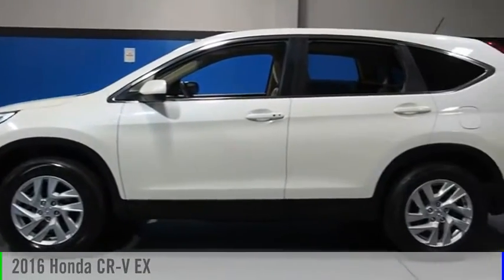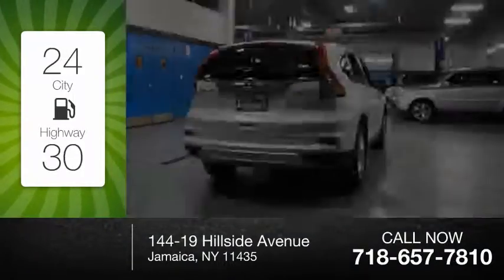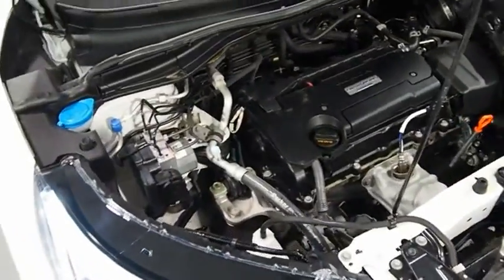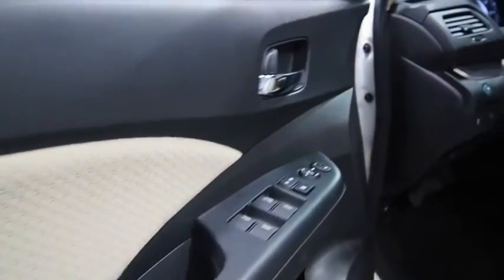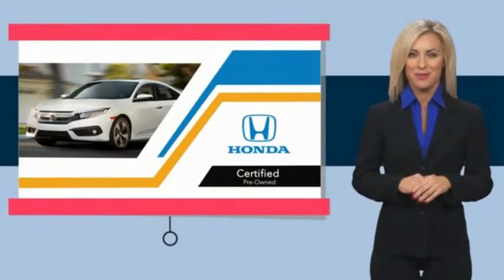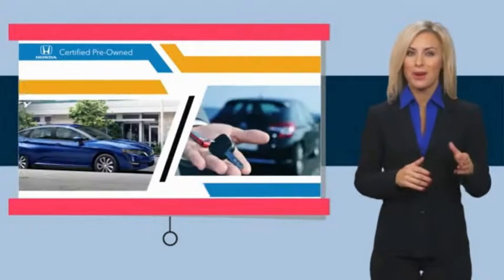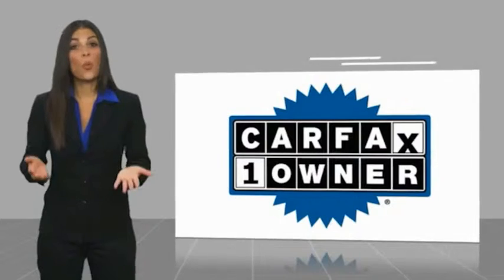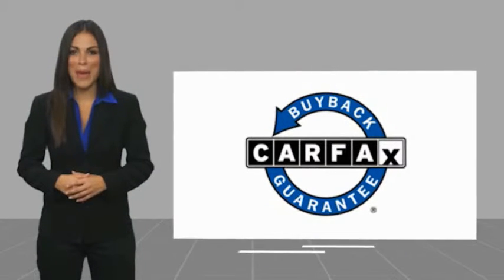2016 Honda CR-V Jamaica NY U258500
2016 Honda CR-V EX

Hillside Honda
144-19 Hillside Avenue

NO Hidden Fees, NO Financing Requirements, NO Games. *Honda Factory Certified with Warranty* Spotless! Best Conditioned Vehicles in the Market! Our aggressive NO FEE, market based pricing takes all the headache out of shopping! Clean CARFAX. CARFAX One-Owner.Passed 182 Point Inspection, New Brakes, New Tires, Recent Oil Service, White Glove Detailed, AWD.***INTERNET SPECIAL - MUST PRESENT AD AT TIME OF SALE. EXCLUDES ALL PRIOR OFFERS*** At Hillside Honda, we are aware that there are many similar vehicles in the marketplace, however not all are the same. It is critically important that the vehicle you choose be fully serviced by Honda Certified Technicians ensuring the same quality and care each vehicle was built with, will continue to be reflected for years to come. We pride ourselves on restoring all of our vehicles to as close to new condition as possible and have the records to back our words, something you should demand of any dealer. Every single vehicle is first inspected for structural damage, flood damage or any other issues before being attended to by a Certified Technician where, depending on each vehicle's needs, the following items may be serviced: - Oil and Filter Change - Wiper Blade Change - Air Filter Replacement - Dust and Pollen Filter Replacement - Transmission Service - New Tires with Balancing and Alignment - Brake Pad and Rotor Replacement - Rear Differential Service (AWD Vehicles) While Hillside Honda cannot always claim to be the absolute lowest priced, we do offer highly competitive pricing and we can claim to be the best serviced, best conditioned vehicles on the market today. Family owned and operated for over 40 years, Hillside Honda has remained a top rated dealer by consistently providing its clients with meticulously detailed vehicles, aggressive pricing and a positive buying experience. All efforts are made to ensure each vehicle displayed is IN STOCK as well as AVAILABLE.